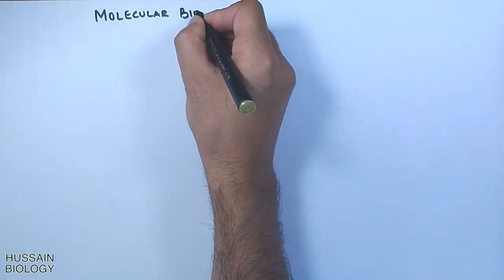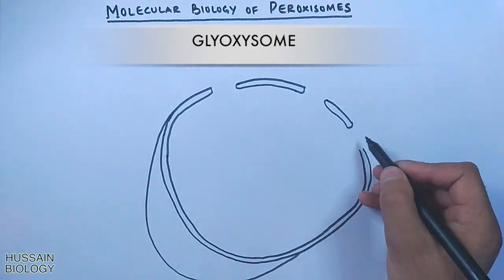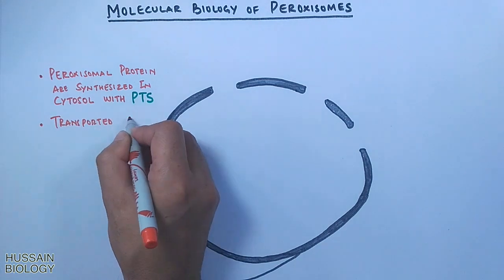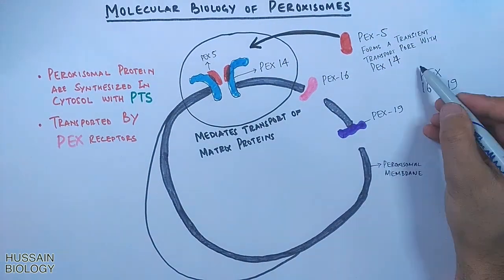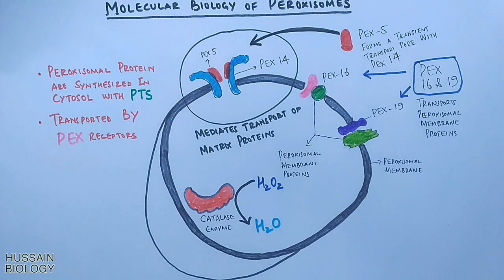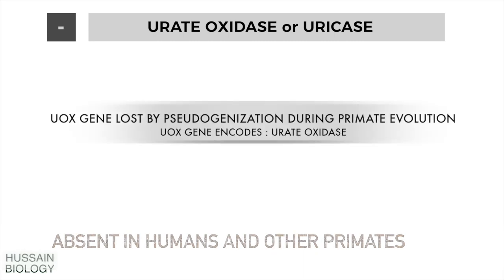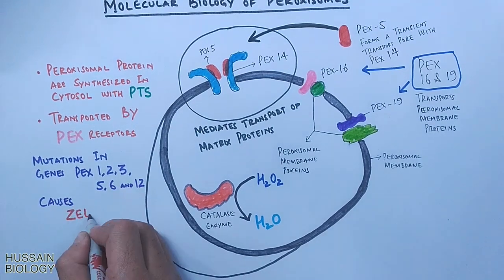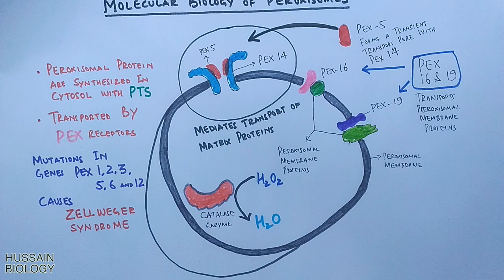Molecular Biology of Peroxisomes | Peroxisomal Disorders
A peroxisome is a type of organelle known as a microbody, found in virtually all eukaryotic cells. They are involved in catabolism of very long chain fatty acids, branched chain fatty acids, D-amino acids, and polyamines, reduction of reactive oxygen species – specifically hydrogen peroxide – and biosynthesis of plasmalogens, i.e., ether phospholipids critical for the normal function of mammalian brains and lungs. They also contain approximately 10% of the total activity of two enzymes in the pentose phosphate pathway, which is important for energy metabolism

A major function of the peroxisome is the breakdown of very long chain fatty acids through beta oxidation. In animal cells, the long fatty acids are converted to medium chain fatty acids, which are subsequently shuttled to mitochondria where they eventually are broken down to carbon dioxide and water. In yeast and plant cells, this process is carried out exclusively in peroxisomes.